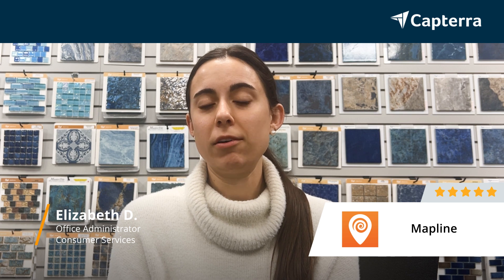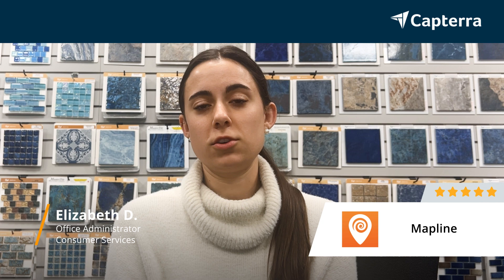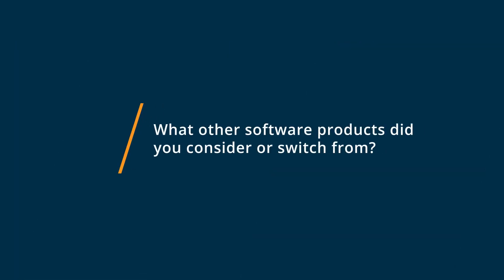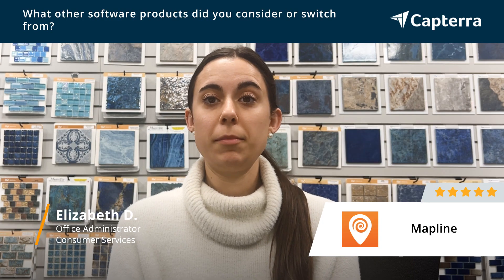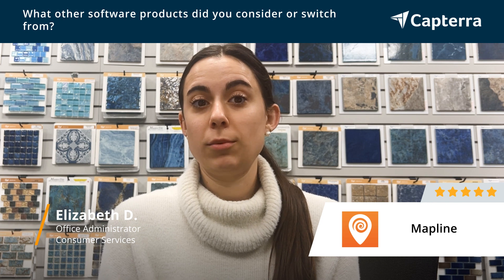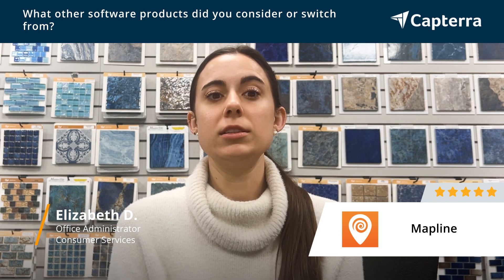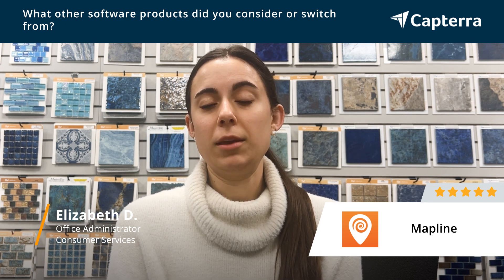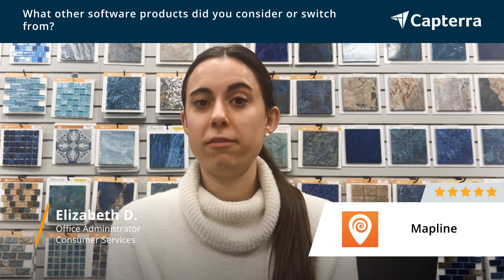Mapline Review: Couldn't Live without Mapline!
"Mapline Review 2023.

0:00 Intro
0:17 What other software products did you consider or switch from?
0:41 What were the reasons you chose Mapline?
1:56 How easy was it to onboard and integrate Mapline into your business?
2:26 What recommendations do you have for others considering Mapline?"